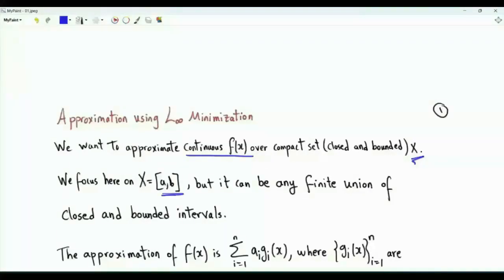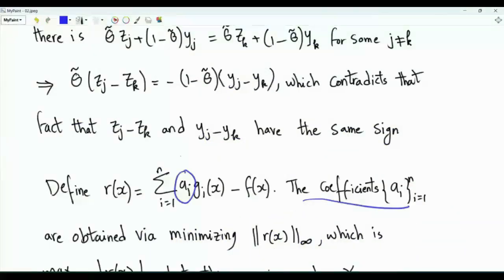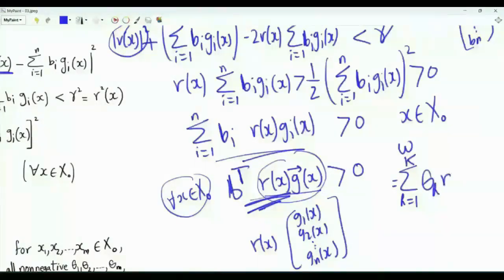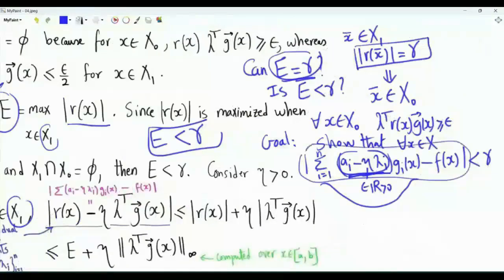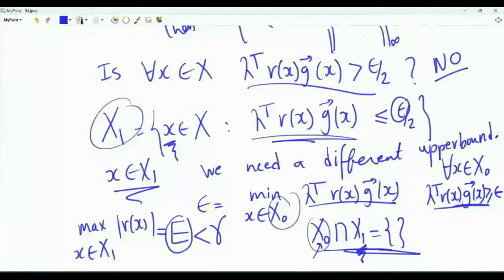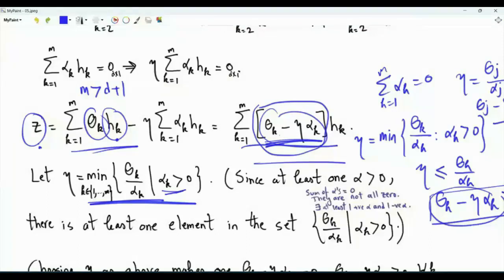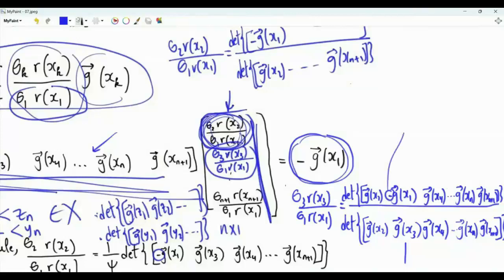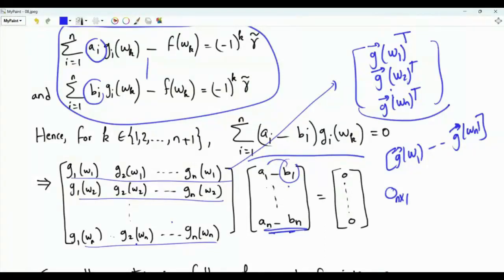ℒ —infinity Norm Minimization: the Alternation Theorem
The alternation theory is the theory behind the Parks-McClellan algorithm for designing digital FIR filters.

The main reference is:
Introduction to Approximation Theory, E. W. Cheney (2nd edition)
Chapter 3, Section 4 starting on page 72

Parks and McClellan referred to the 1st edition of the book in their first papers:

Optimal symmetric, linear-phase, constant-group delay FIR filter design
Digital signal processing DSP
Haar condition
Chebyshev approximation by polynomials and other linear families
Carathéodory's theorem (convex hull)
The unicity problem
Minimax approximation
Equiripple filters
The Remez algorithm  - Remez exchange algorithm
ell Ell infinity minimization maxmin maximin
firpm Matlab